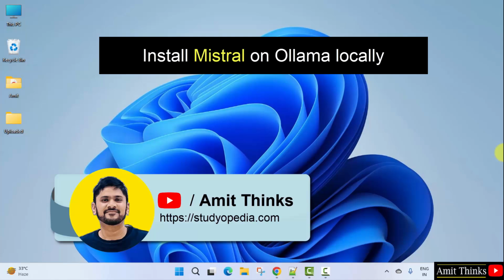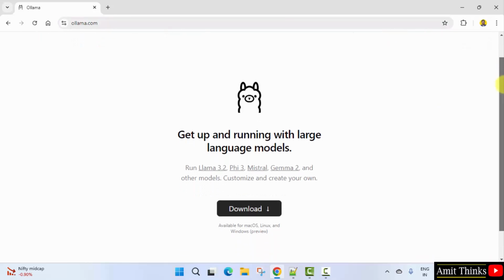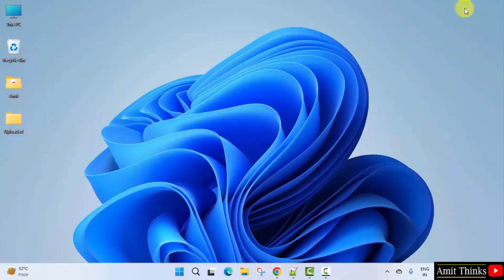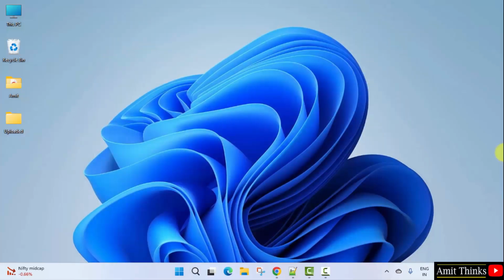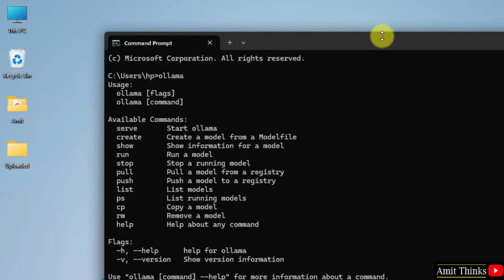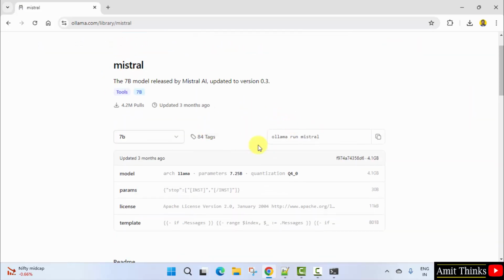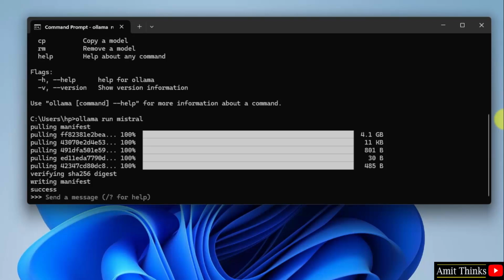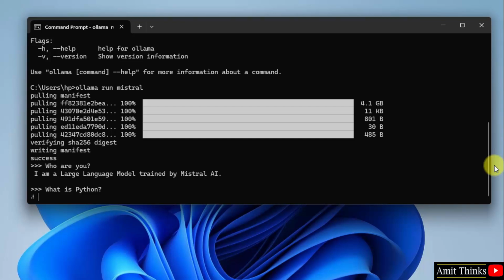How to install Mistral 7B on Windows 11 locally | Ollama Tutorial for Beginners | Amit Thinks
In this lesson, learn how to download and install Mistral 7B on Windows 11. We will install Mistral using Ollama. Mistral is an open source LLM by Mistral AI. Ollama allows running LLMs locally. You may need to run LLMs locally for enhanced security, getting full control of your data,  Security: Reduces risks associated with data transmission and storage on external servers, customize applications without relying on the cloud, etc.